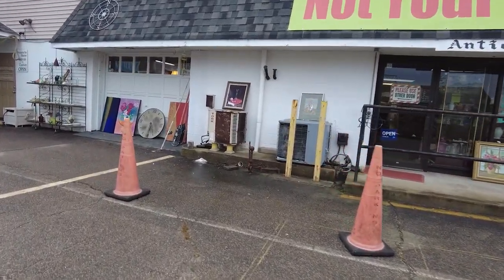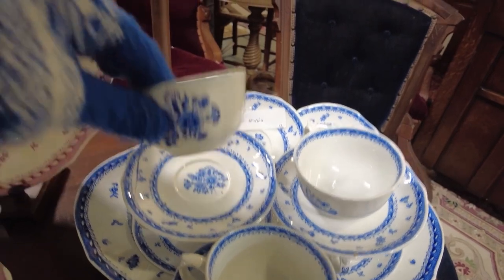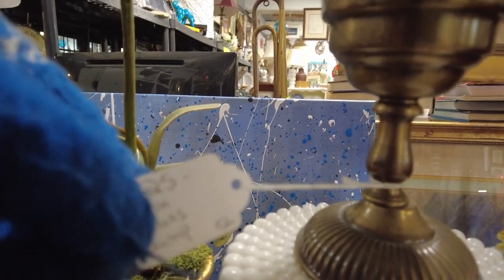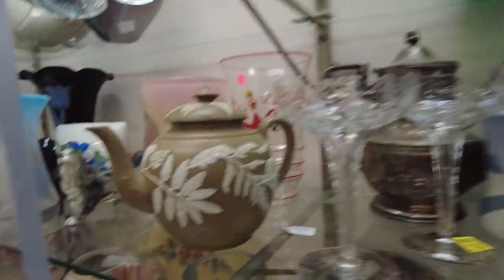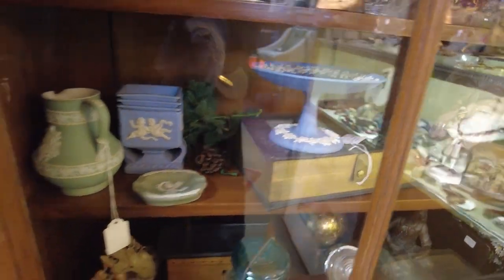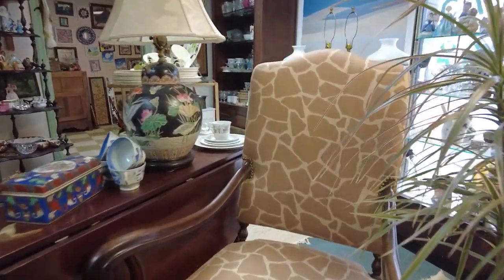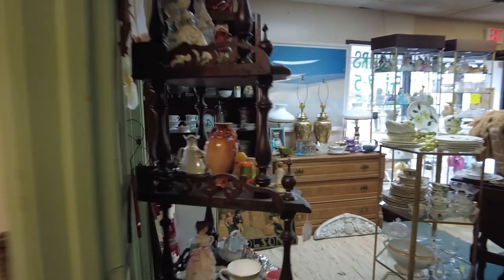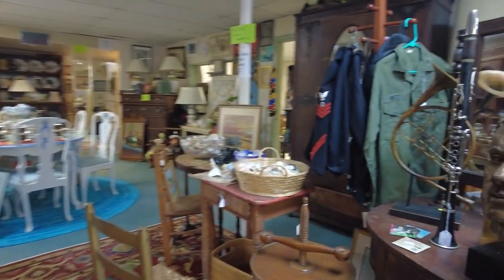Shop with me Antique and thift shopping Cape Cod Part One | A day out | an artist's life.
Some fun thrifting and antique shopping in today's Post Card Vlog. Join me for a good browse.